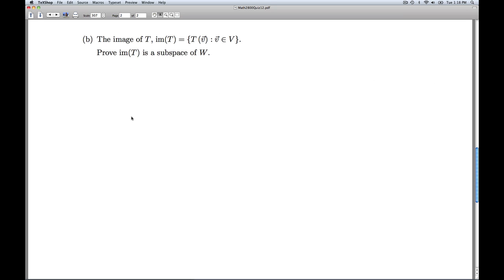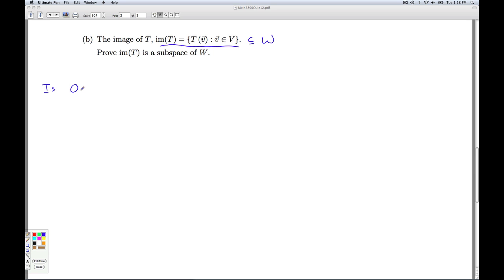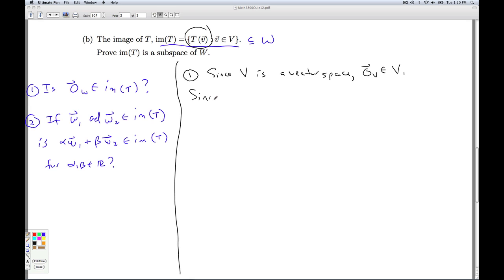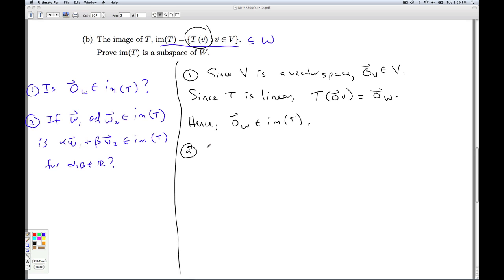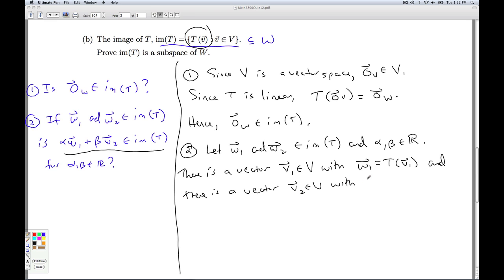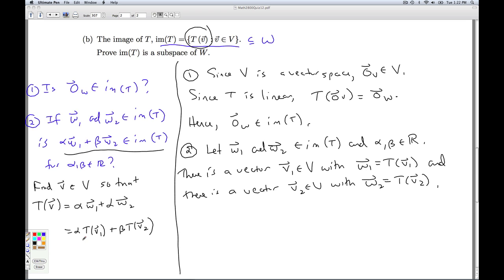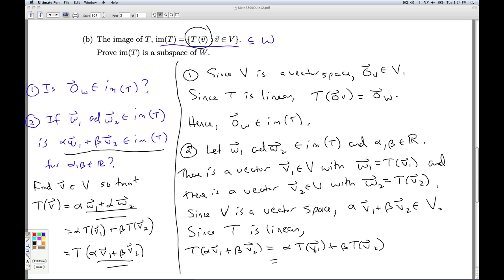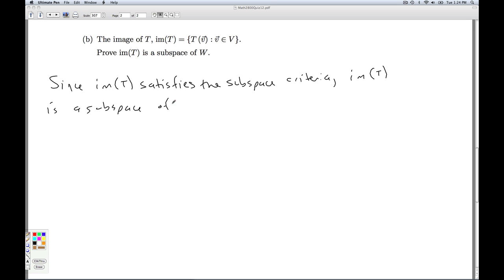Math 2800 Checkpoint Quiz 12 Part 02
We prove the image of a linear transformation is a subspace o the codomain of the linear transformation.